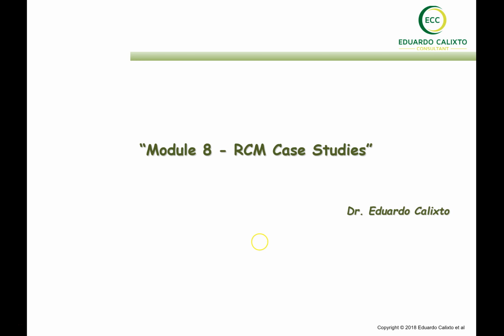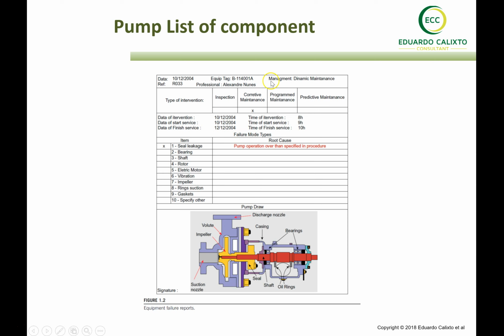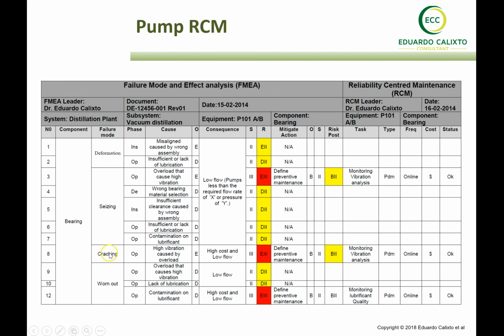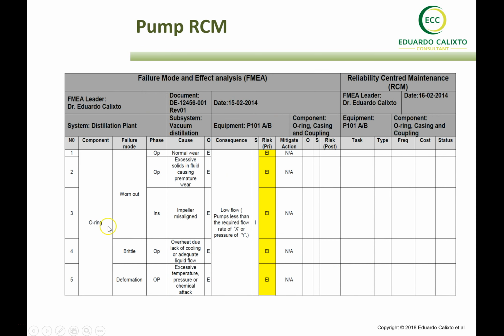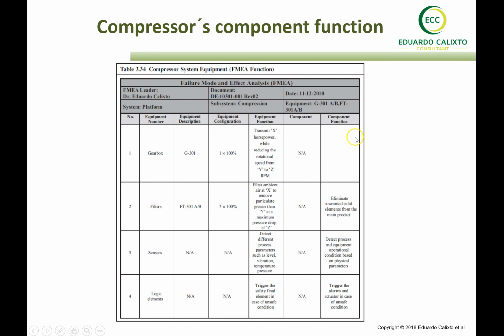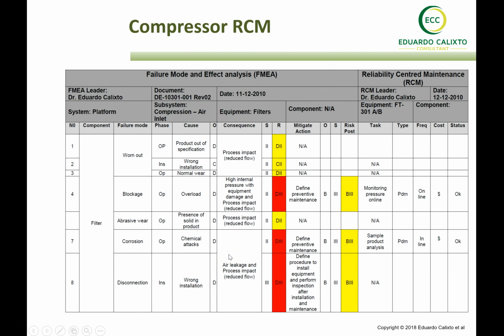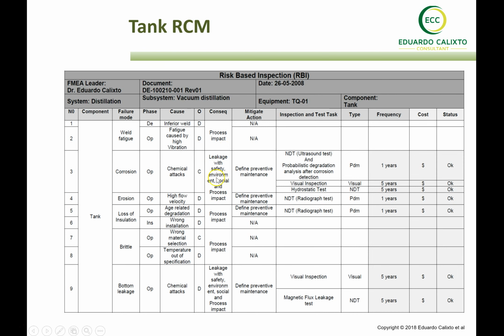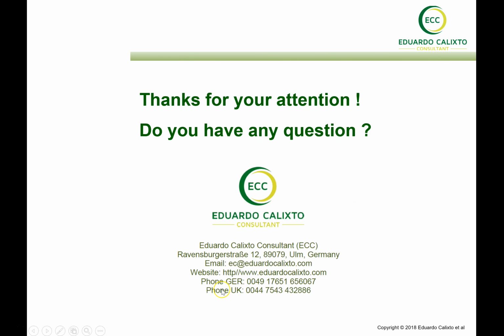ECc Online Training: Module 15 - RCM case Study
The RCM (Reliability Centred Maintenance) aims to define preventive maintenance tasks to detect the failure mode causes and mitigate its consequences. This module shown an example of the RCM application as part of ECC RCM for process Industry online training. During the training all concepts about RCM as well as the RCM input for spare parts, LCC RAM analysis and asset management. ECC also provides the online access to RCM data base for Process industry. Please visit the link to get information about the RCM online training and other and the link to get information about RCM database.